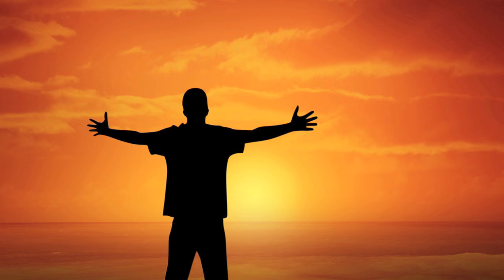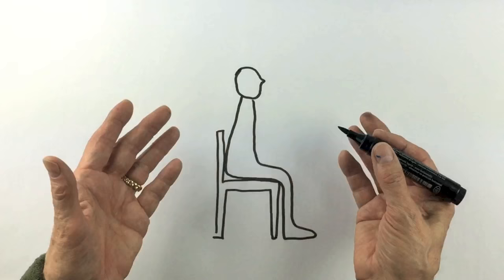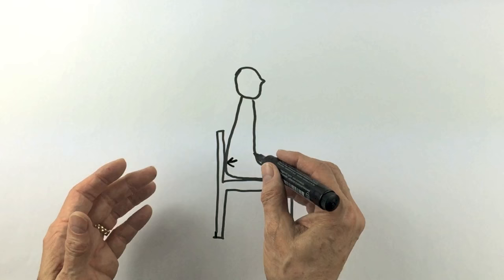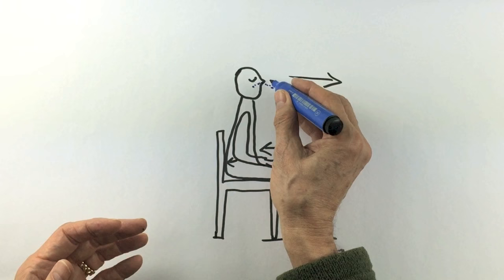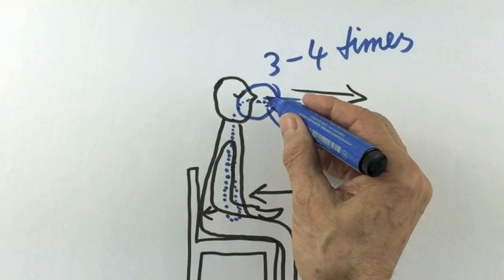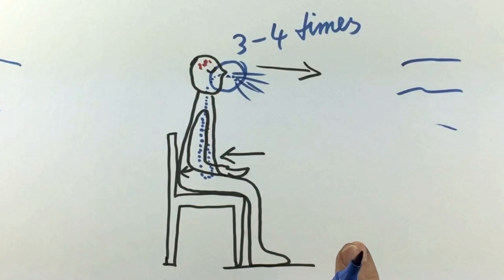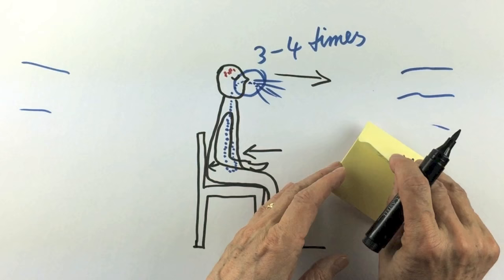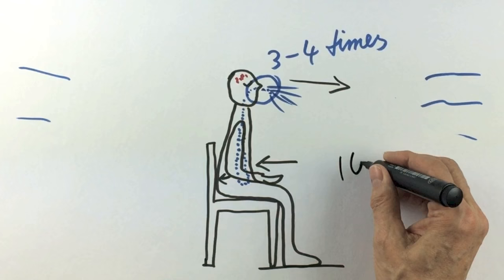HOW TO MEDITATE by Hans Wilhelm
An easy guide to meditate.